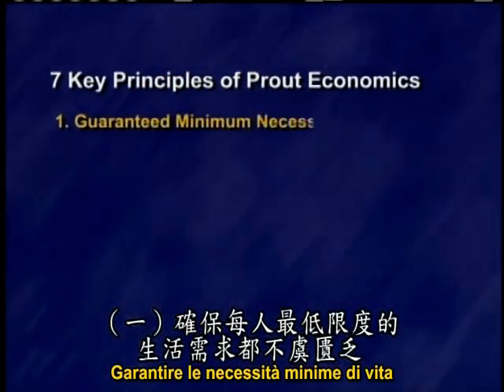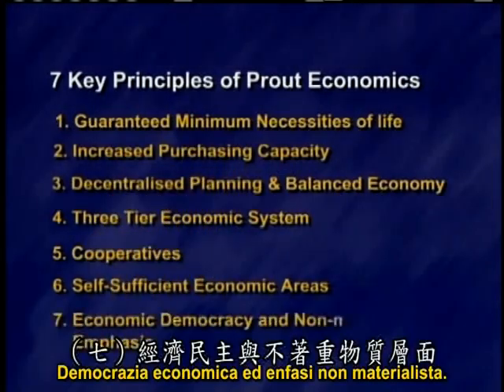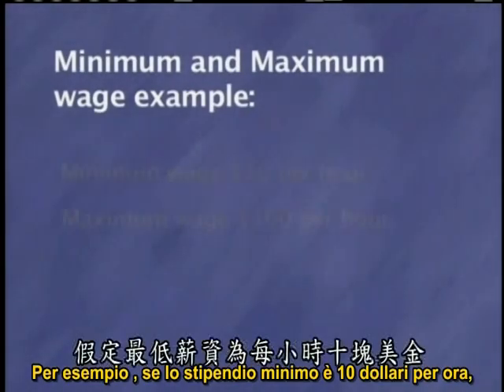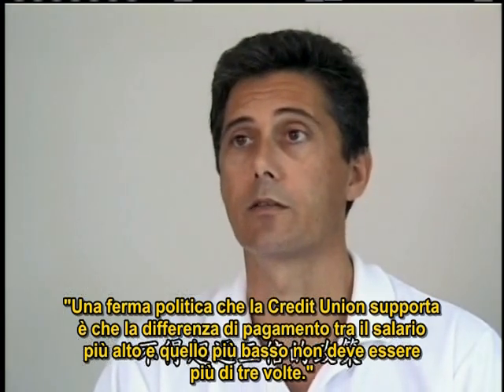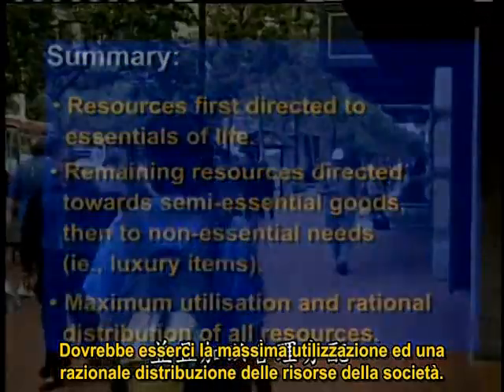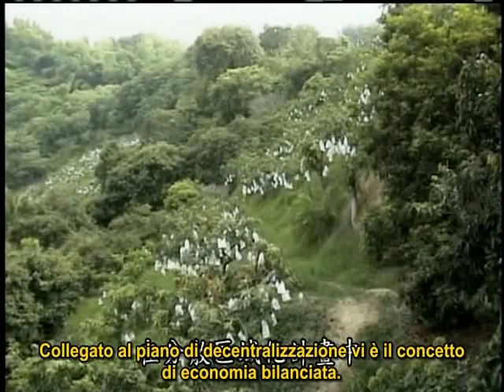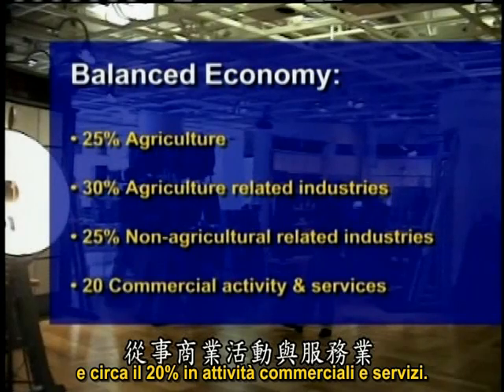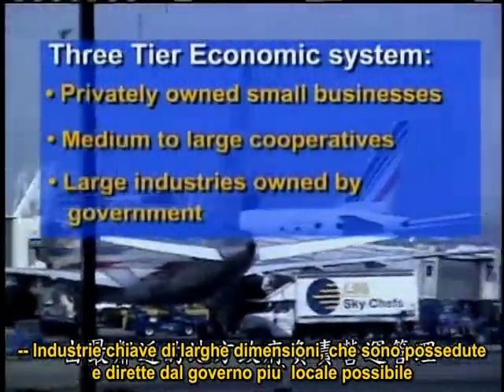PROUT, il sistema economico del dopo-capitalismo 1/3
Il nuovo modello socio-economico proposto dal filosofo e maestro spirituale indiano Prabhat Ranjan Sarkar. PROUT è l'acronimo di PROgressive Utilization Theory (teoria dell'utilizzazione progressiva), esso si pone come alternativa al capitalismo e propone un modello di società dove ogni essere umano abbia garantiti per legge i minimi requisiti essenziali alla vita: cibo, casa, vestiti, cure mediche e istruzione.